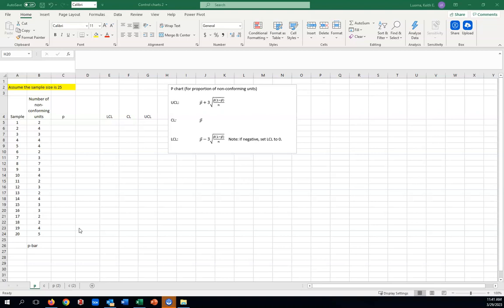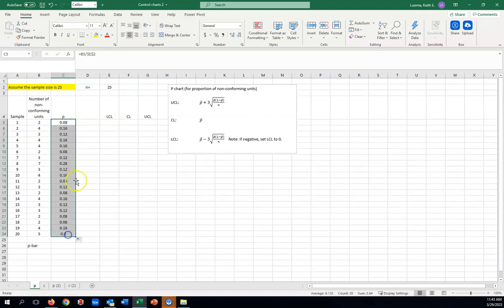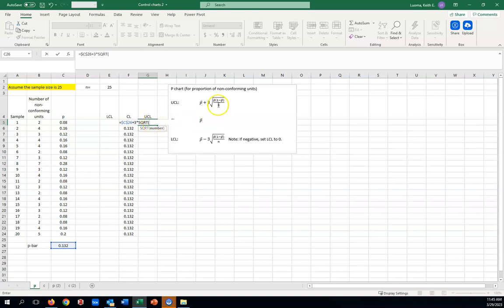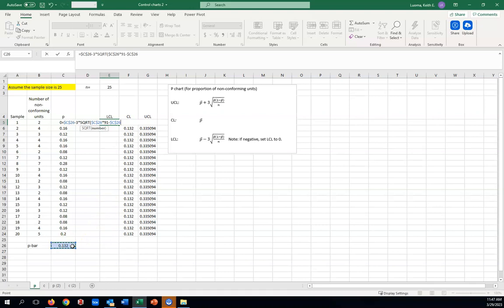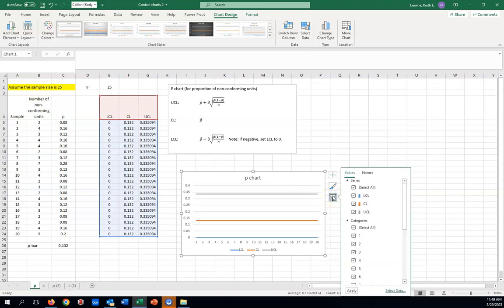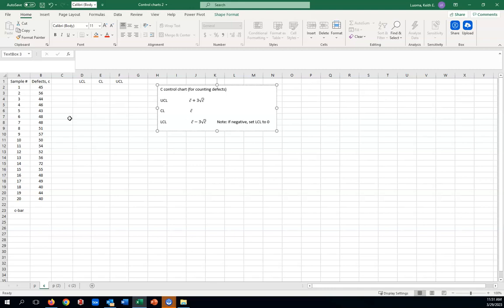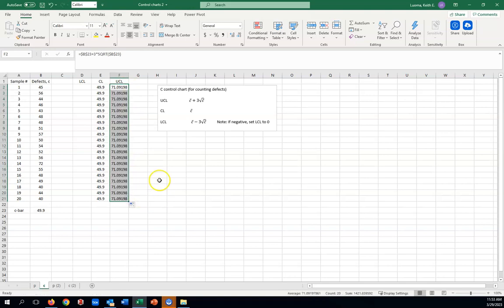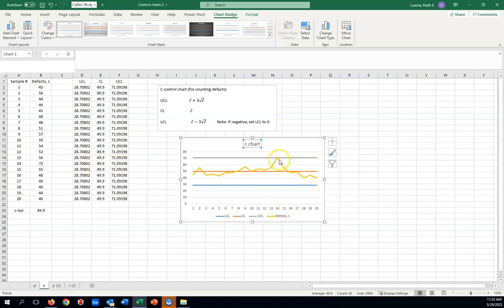P and C control charts in Excel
This video show how to build p charts and c charts in Excel. These are used to monitor